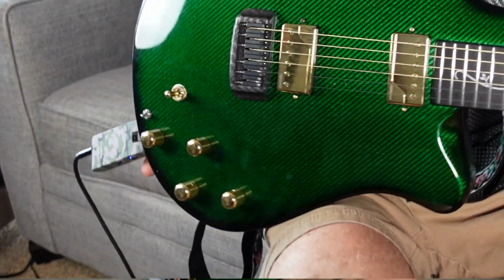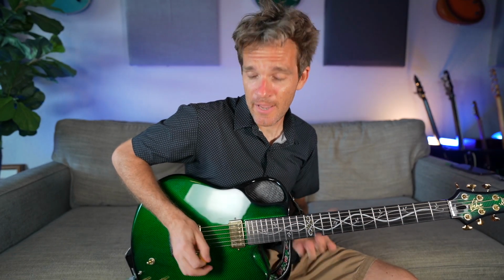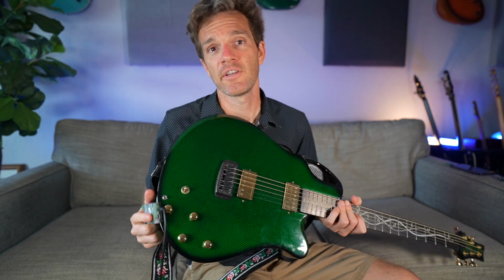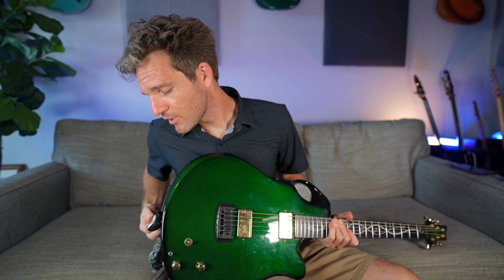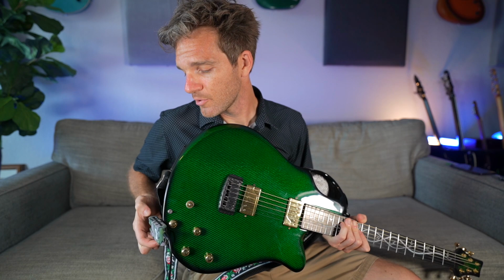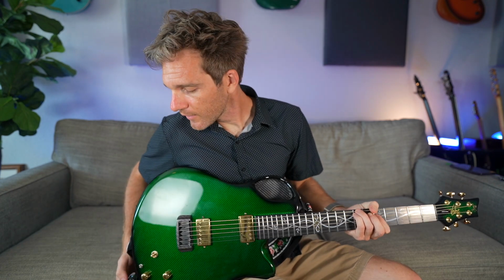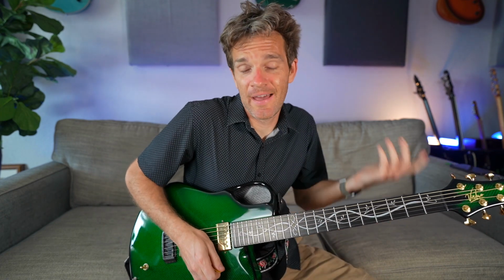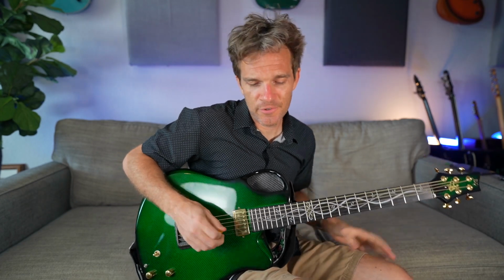Transform Any Space into a Rockin Jam with THIS!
Checking out the finest headphone amp in the game, check out the Flamma FX-10: